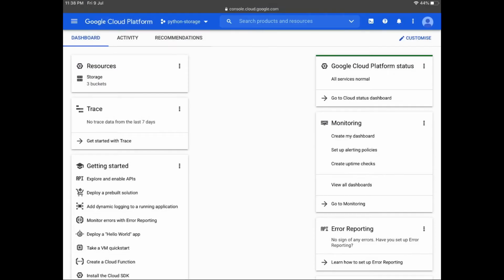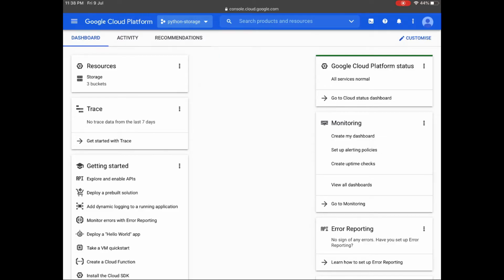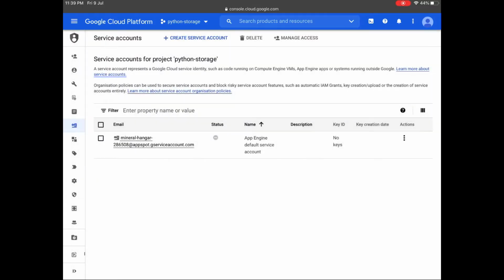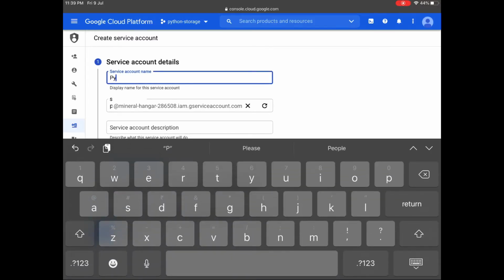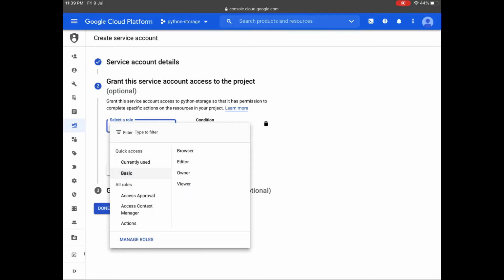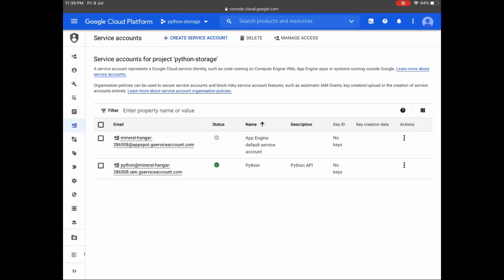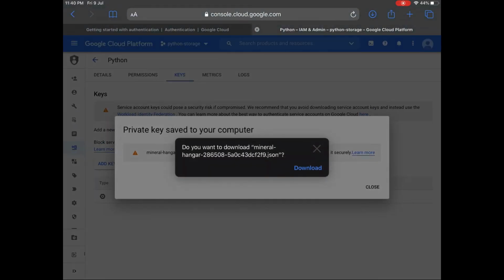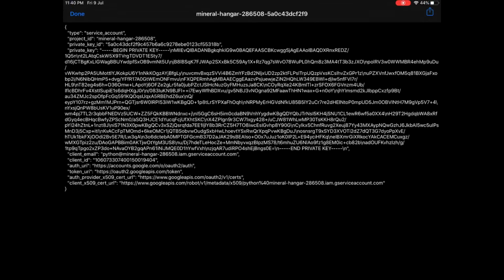Get Google Cloud Platform API credentials in JSON [Quick] | API KEYS for GCP in 2023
In this tutorial, I will be showing how can you generate Google cloud platform API keys in JSON format.